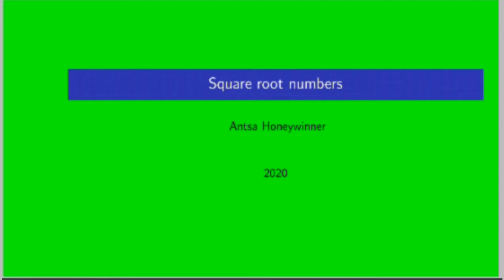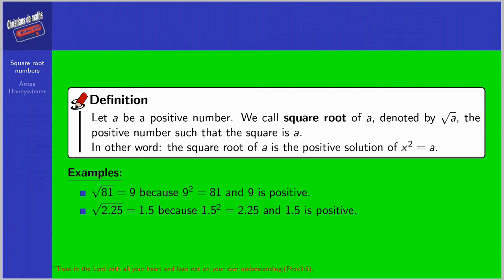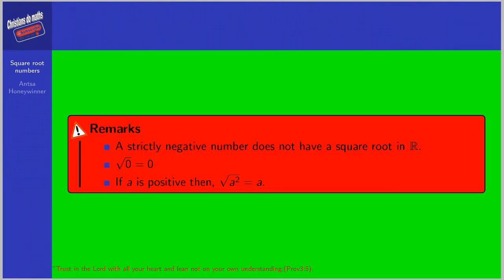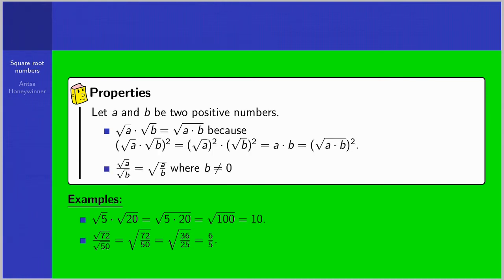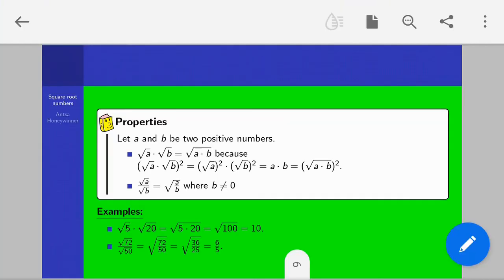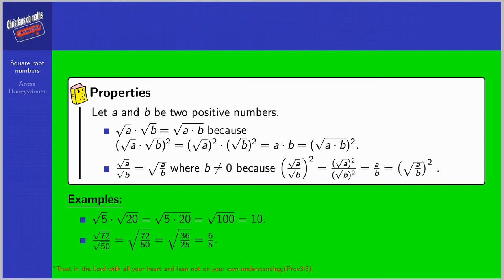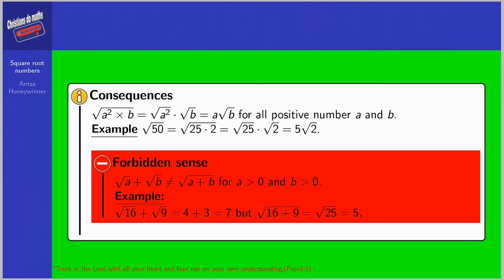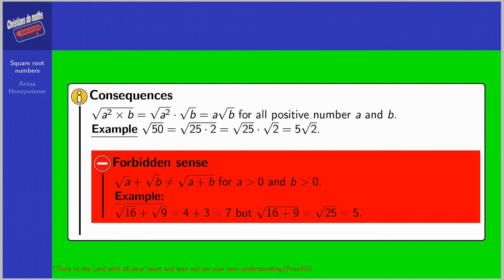SQUARE ROOT Numbers EXPLAINED in 5 Minutes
Square root numbers, Maths Grade 9

Revising your lesson or want to know something new. This video is right for you.

GLORY BE TO GOD ALONE

LIST OF VIDEO UPLOADED ON CHRISTIAN DO MATHS YOUTUBE CHANNEL AND FACEBOOK PAGE